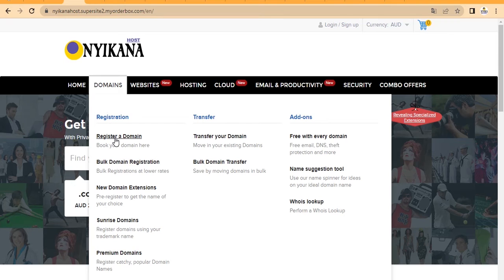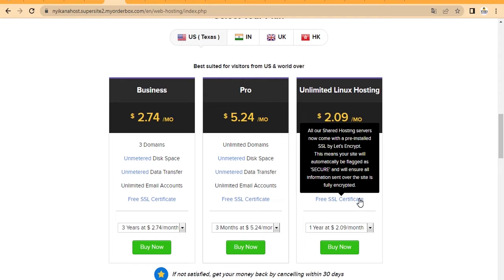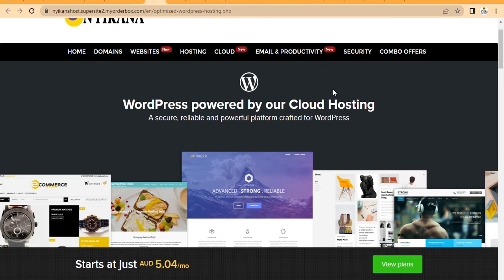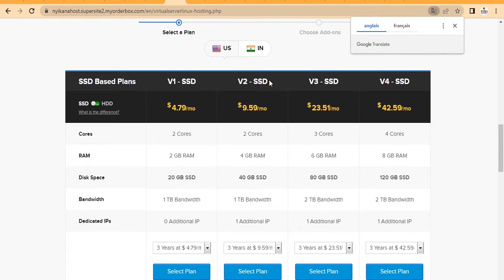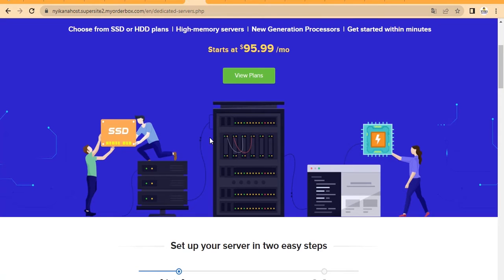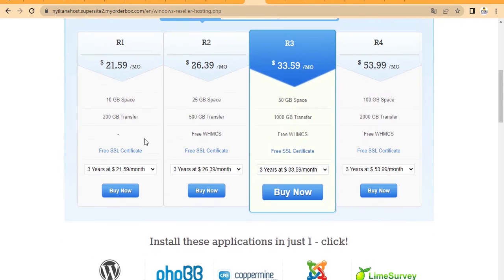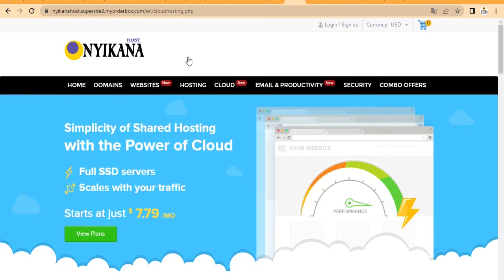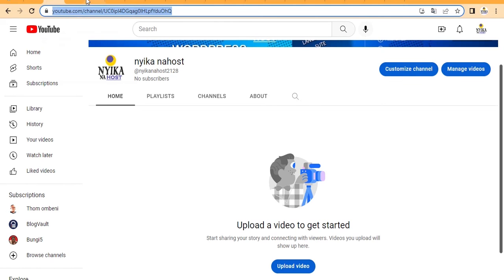Nyika Na Host Services